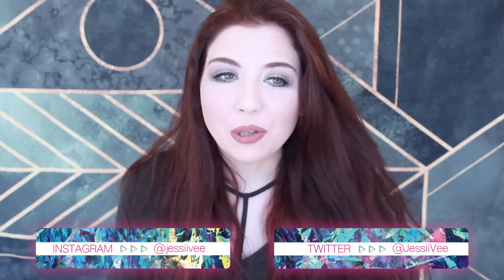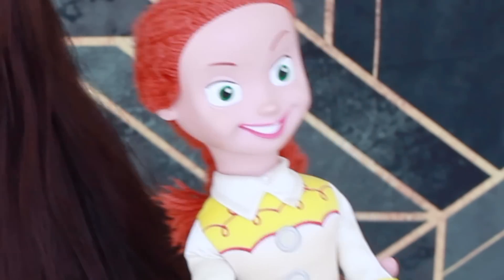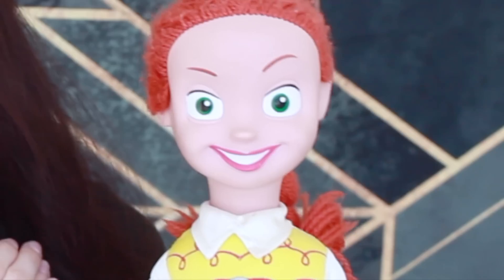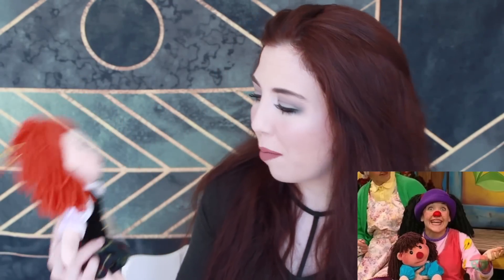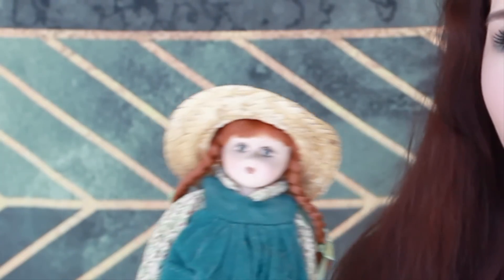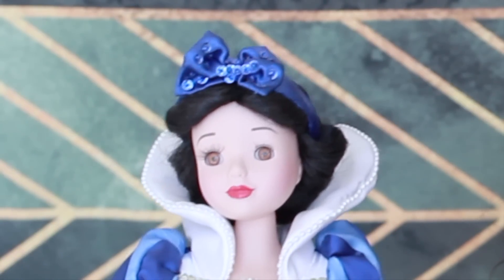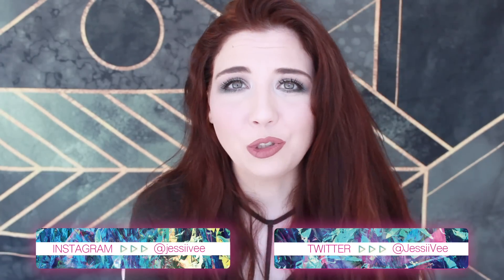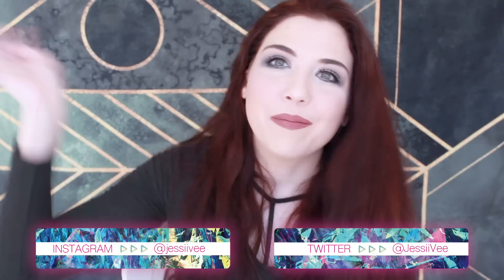Meet My Creepy Dolls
Here's my creepy doll collection!

Brampton, Ontario
Canada
L6Z 0E7

Use my invite code, uberjessiivee, and get a free ride up to $25.